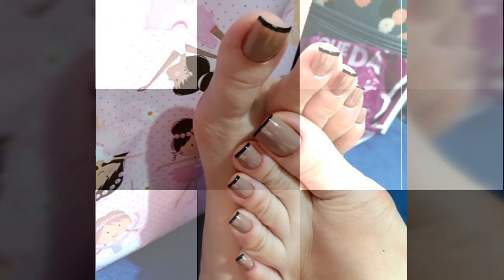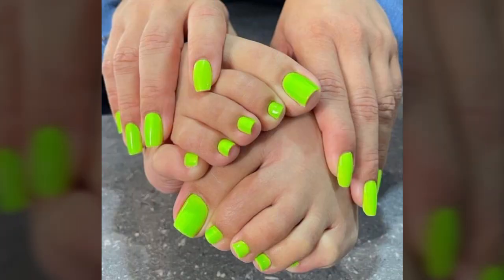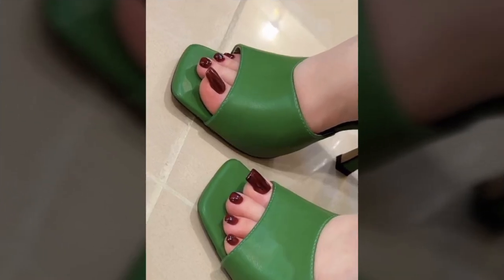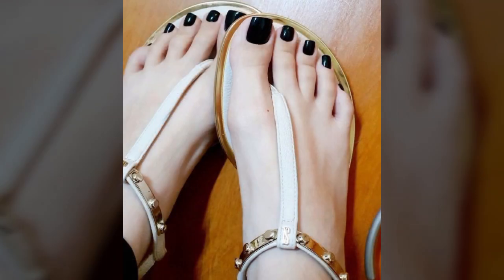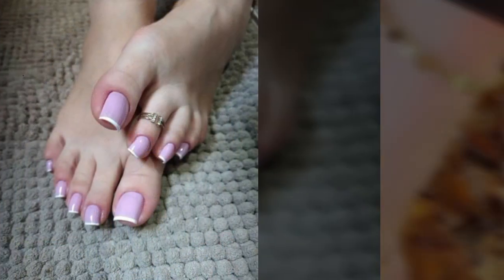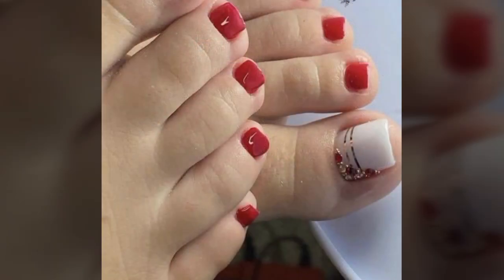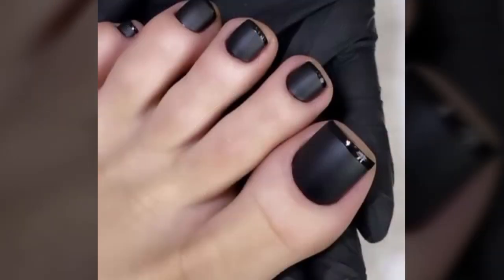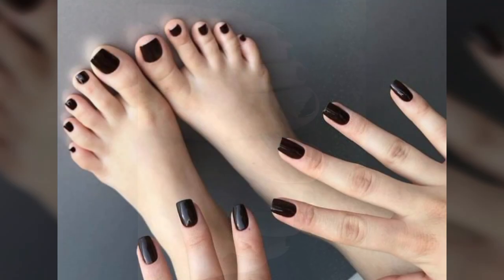TOP 50 VERY MUCH BEAUTIFUL ATTRACTIVE FEET NAIL DESIGN AND BEAUTIFUL NAIL ART DESIGN FOR LADIES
TOP 50 MIND BLOWING PROFITABLE ATTRACTIVE SUPER STYLISH NAIL AND NAIL ART DESIGN
"Top 50 Mind-Blowing, Profitable, and Super Stylish Nail Art Designs That Will Leave You Mesmerized!"

Explore the hottest trends in nail art that are not only gorgeous but also highly profitable for any nail artist or salon. From intricate details to minimalist elegance, these nail designs showcase a perfect blend of style, creativity, and modern appeal. Imagine dazzling holographic patterns, elegant marble effects, mesmerizing glitter ombré, and chic metallic finishes – each design has been crafted to captivate attention and make a statement. Whether you're looking for inspiration or to expand your service offerings, these 50 designs bring the wow factor, appealing to both classic and trendy tastes alike. Get ready to level up your nail game and wow clients with stunning designs that are sure to turn heads and bring in the profits!